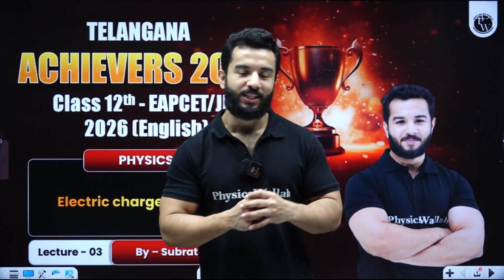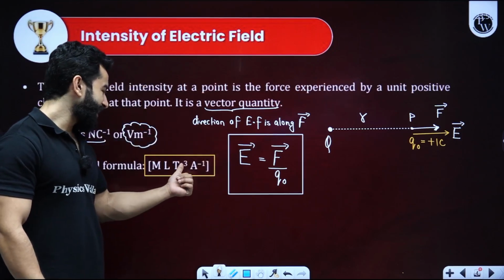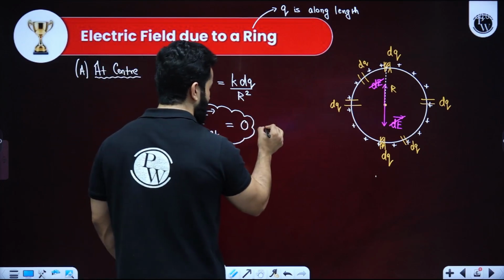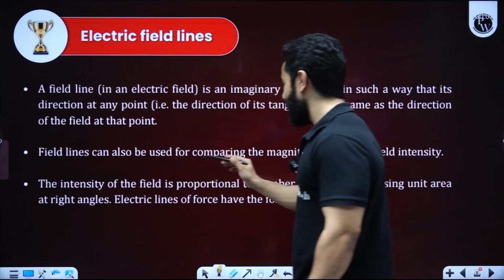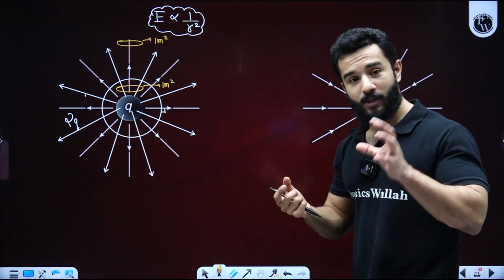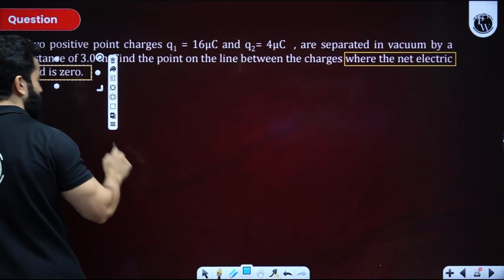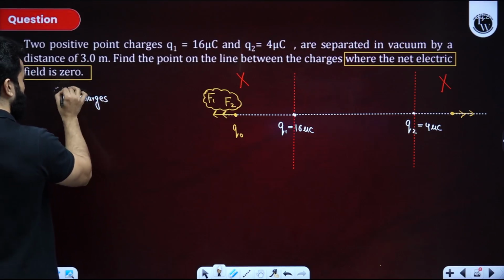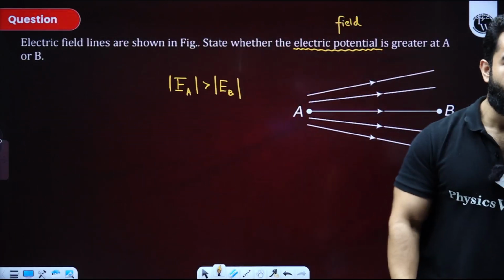Electric Charges and Fields || Lec 03 : Electric Field and Electric Field Lines